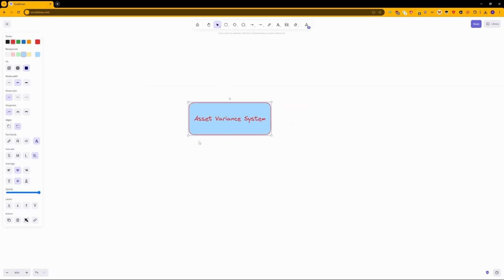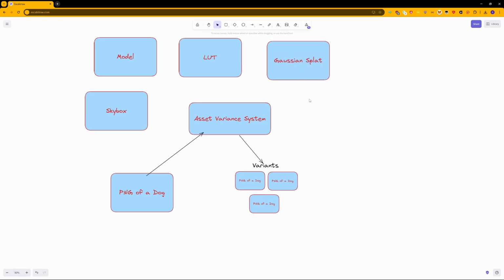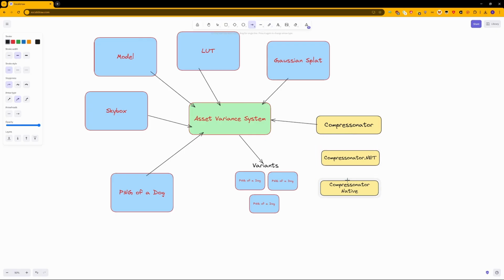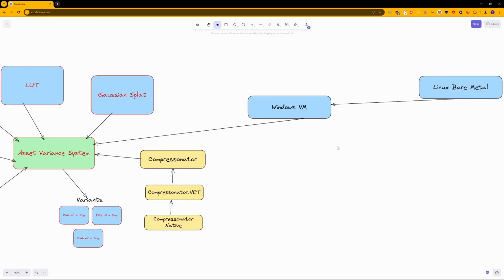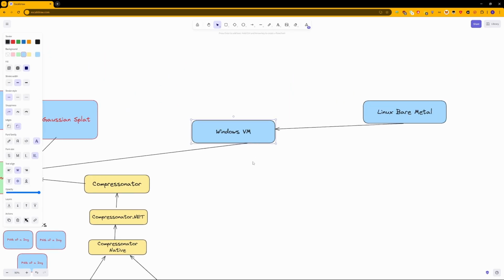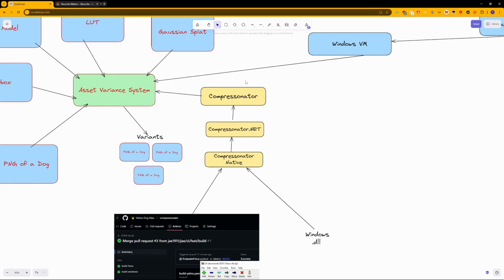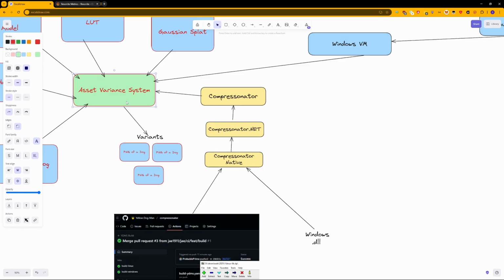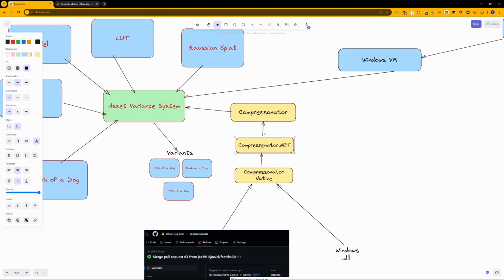Resonite: Asset Variance System overview + Compresonator changes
Some updates about Compressonator/Asset Variance on Linux. Enjoy